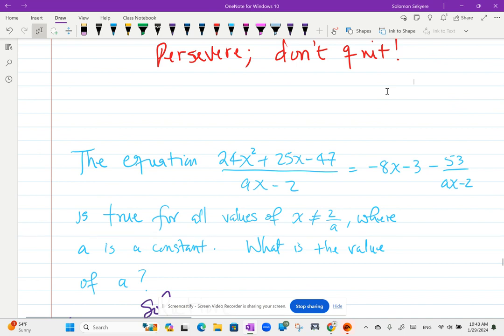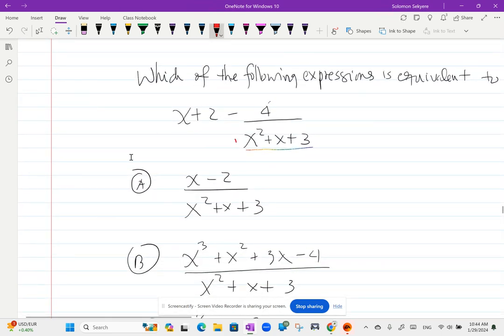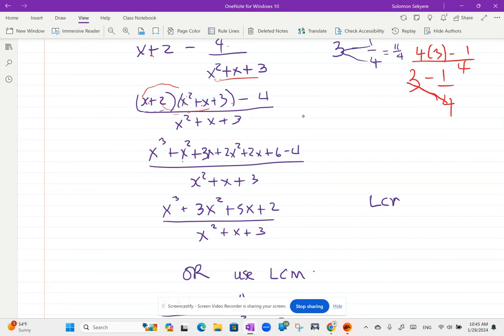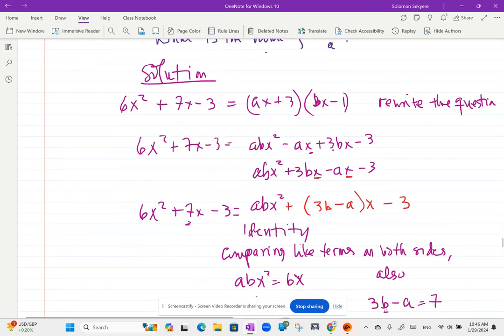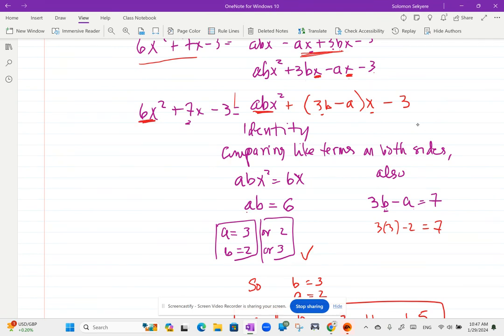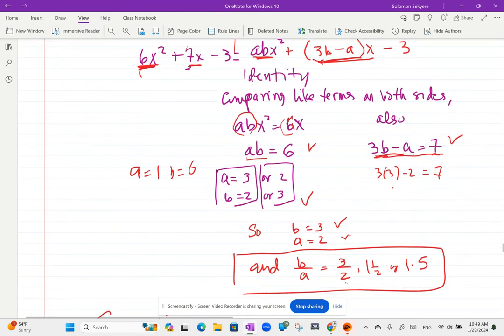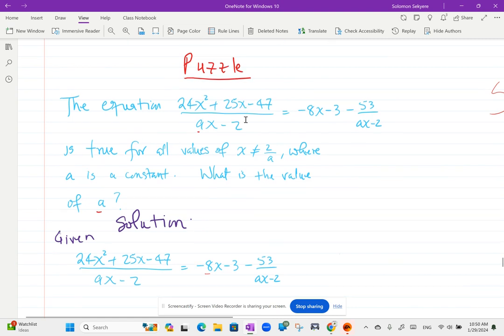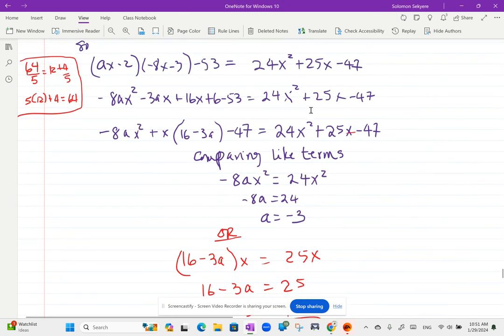Polynomial Division and Identical Equations 1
MathPro by Bloom Leadership Academy.